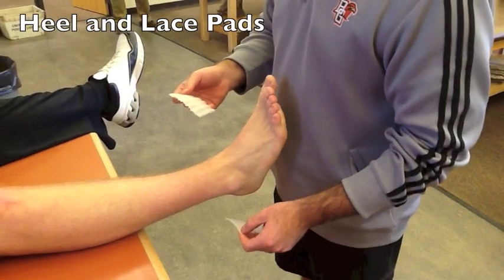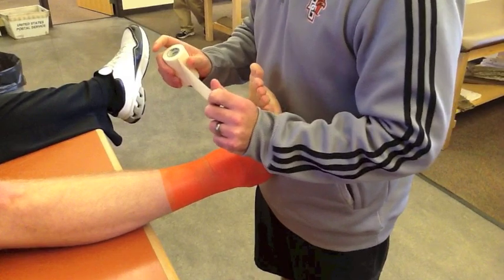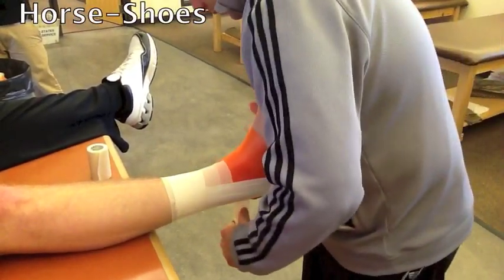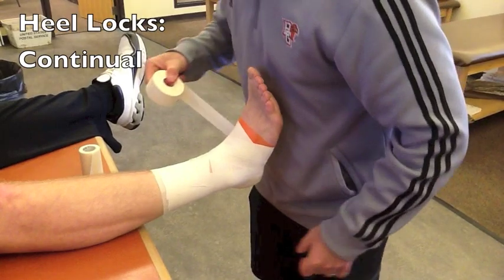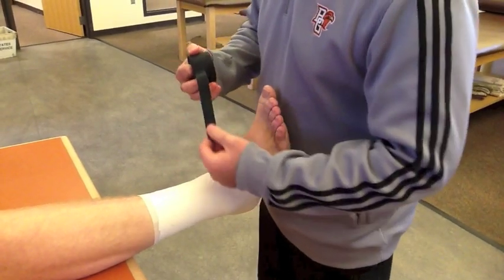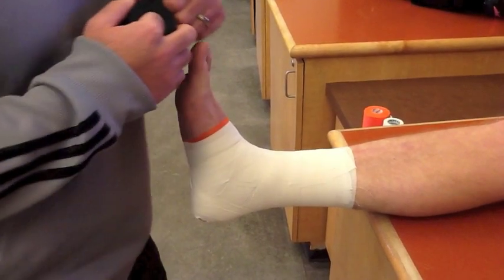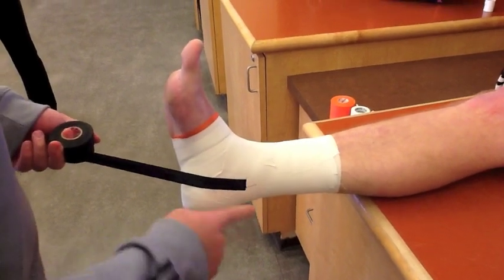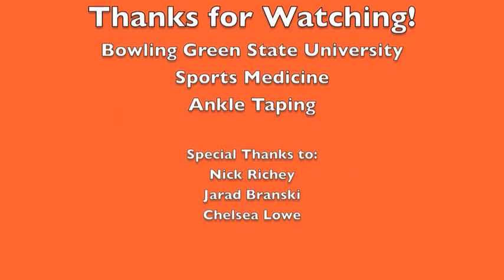BGSU Ankle Tape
BGSU Ankle Taping Instructional Video
Full Ankle Tape with Heel Lock and Figure Eight Breakdown